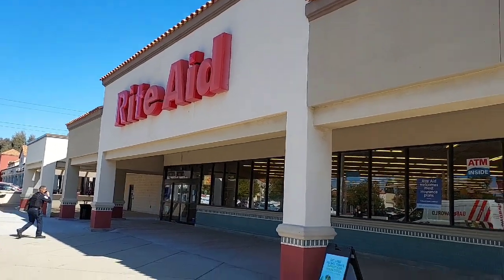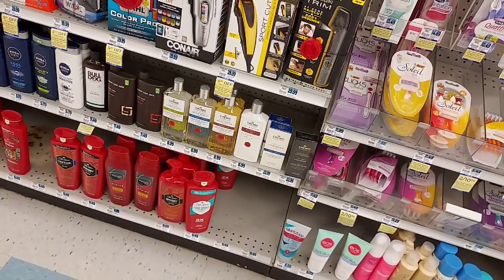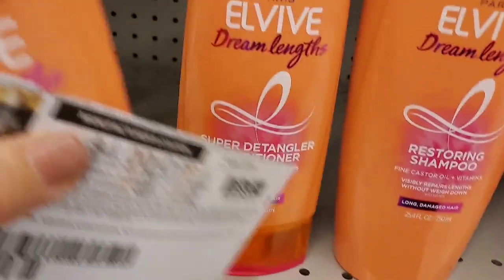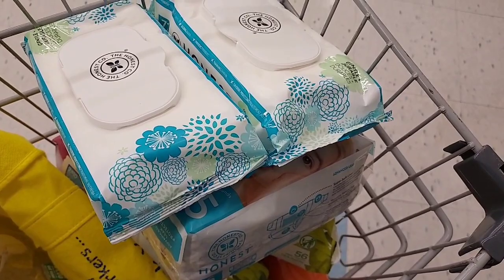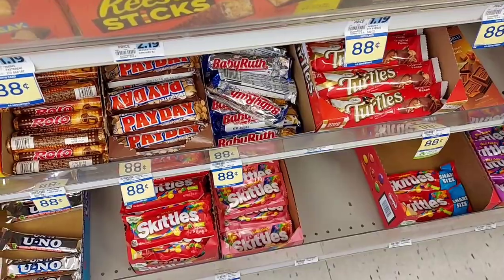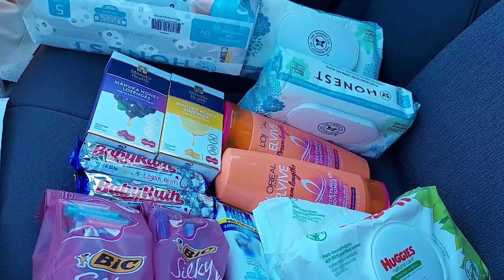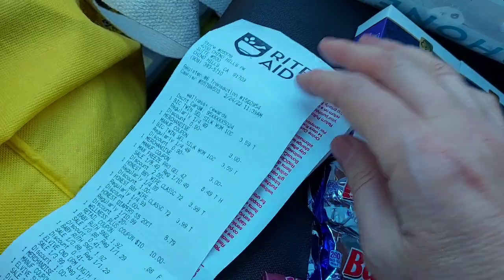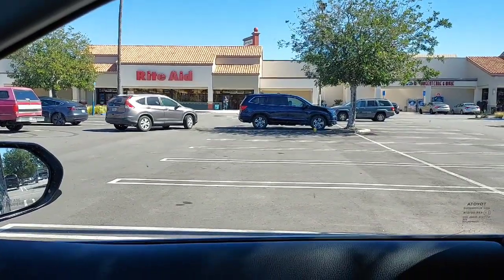Really RedHot RiteAid Haul